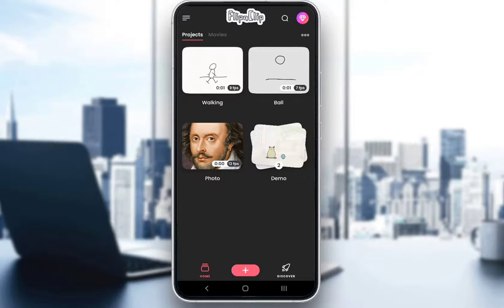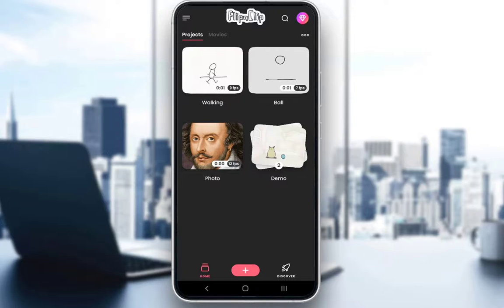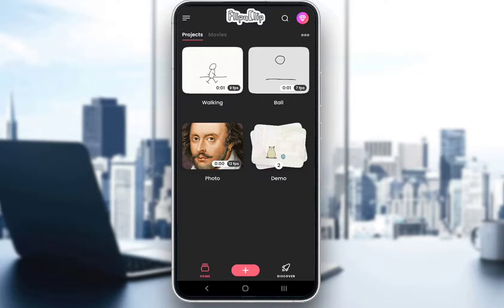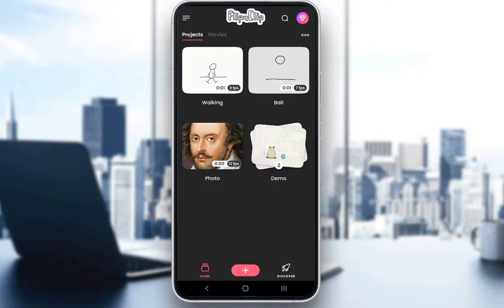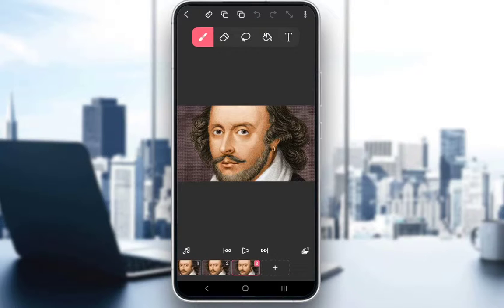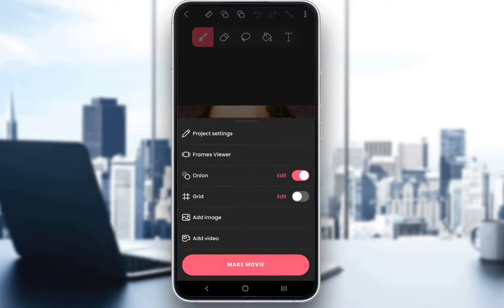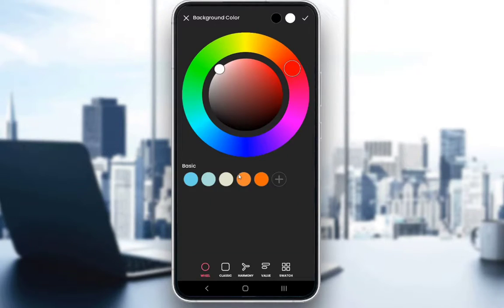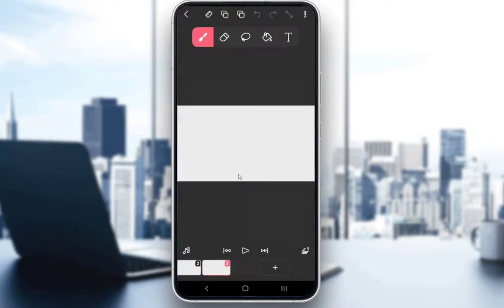How To Remove Image In FlipaClip Tutorial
Today we talk about remove image in flipaclip,flipaclip tutorial,flipaclip tutorial for beginners,flipaclip